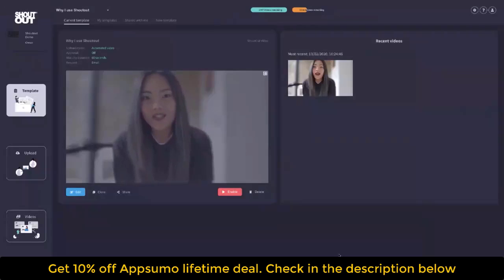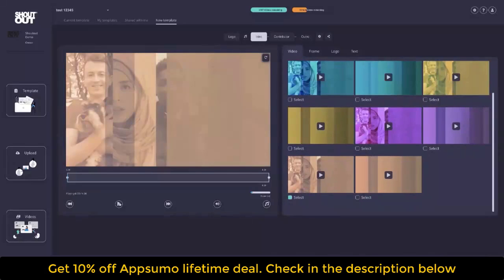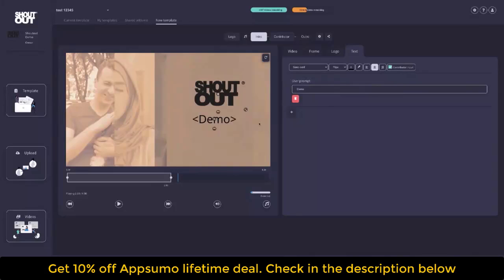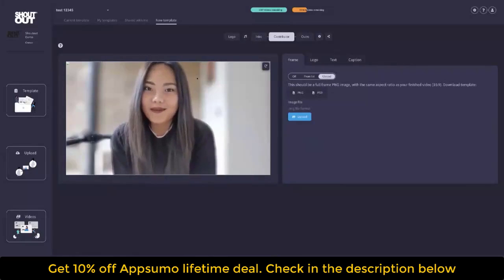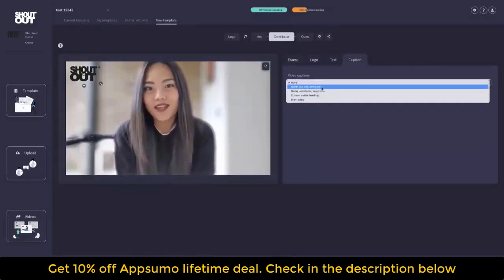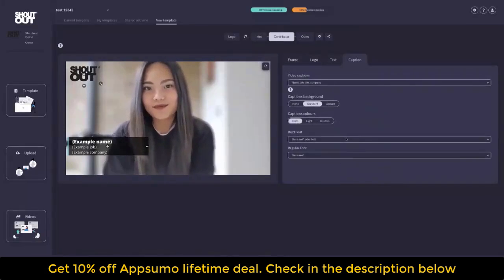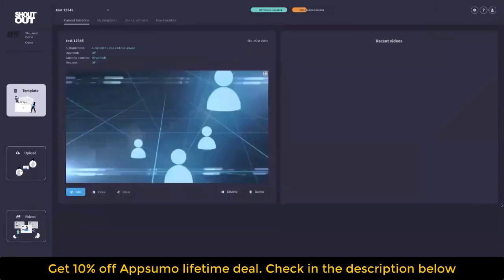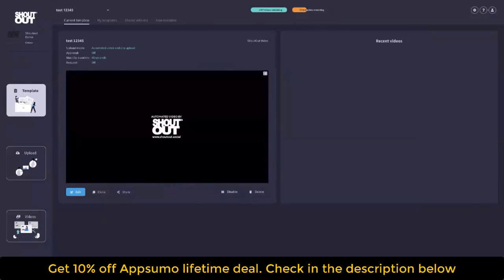ShoutOut lifetime deal [$69] | 10% Off Your First Order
ShoutOut collects recorded customer feedback and automatically generates branded video content with B-roll, graphics, and subtitles.

Visit the "ShoutOut Appsumo Lifetime deal" deal page.